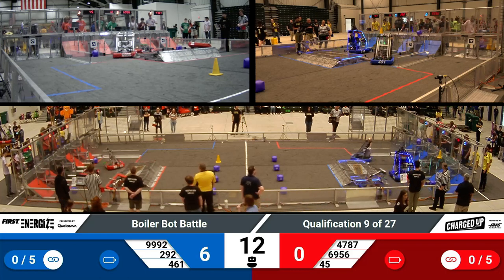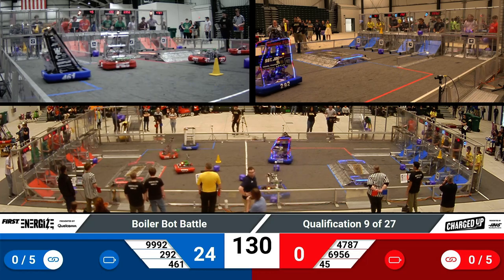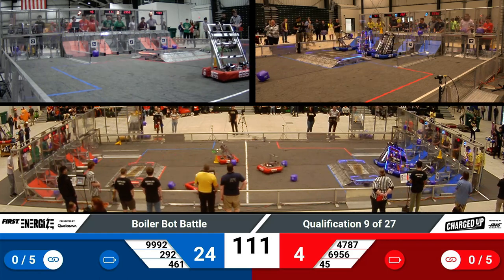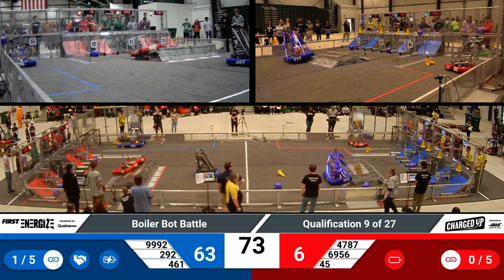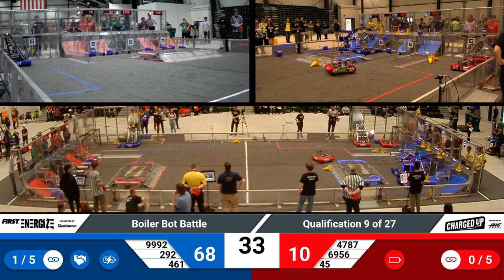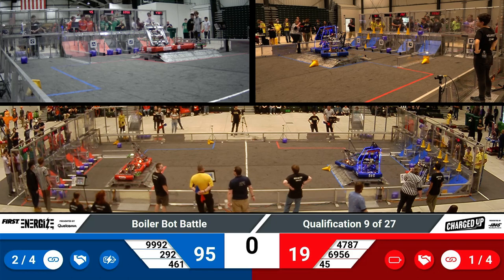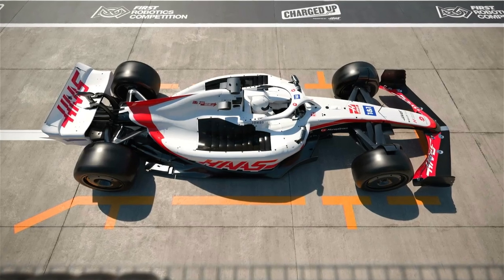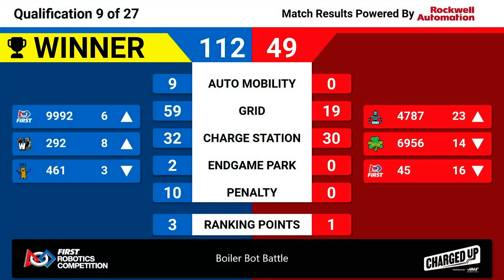2023 Boiler Bot Battle - Qualification 9